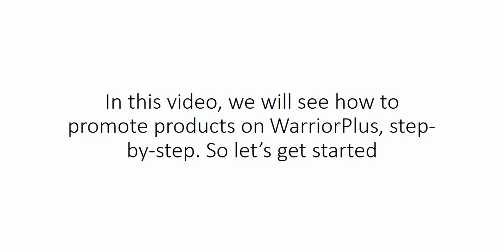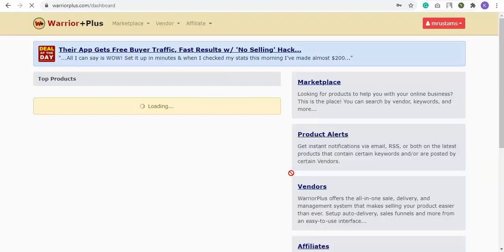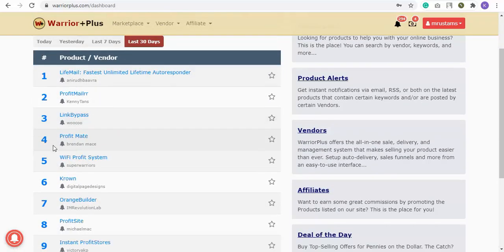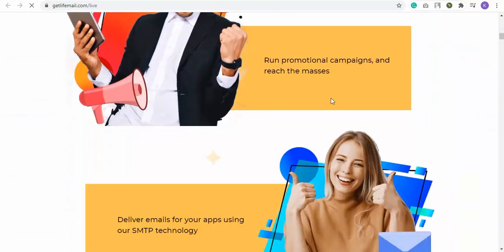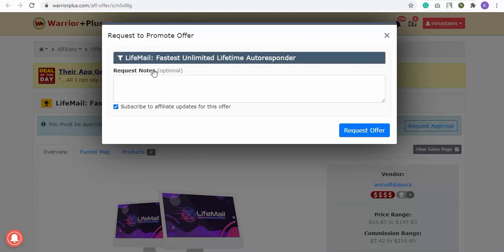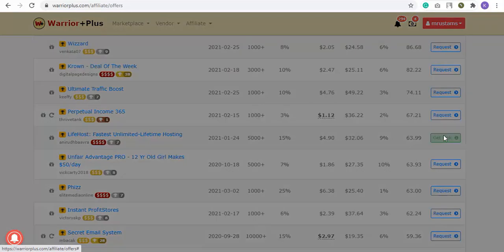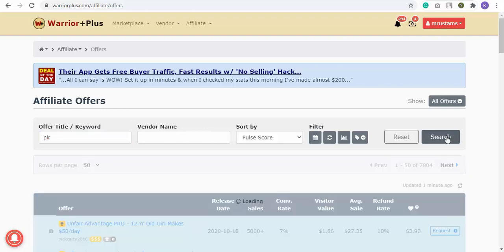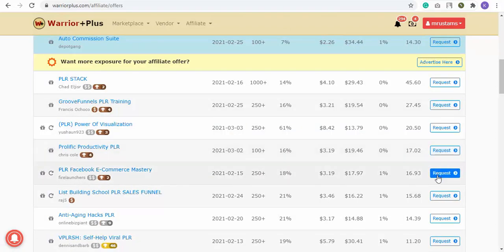Topic 07: How to Promote Products on Warrior Plus? | Affiliate Income Training Kit | Sociolance